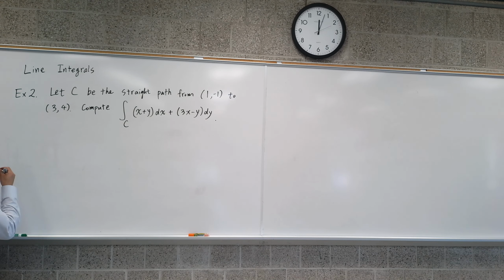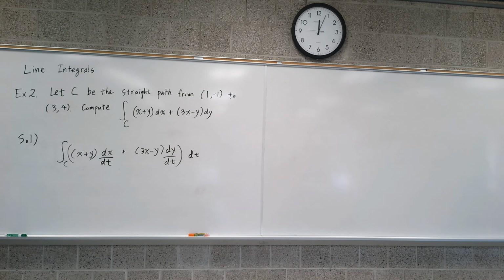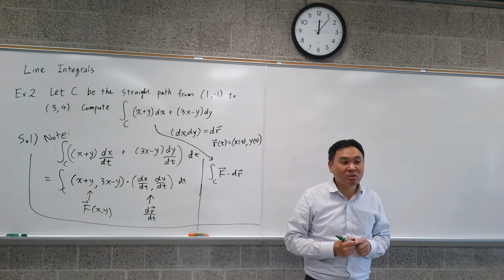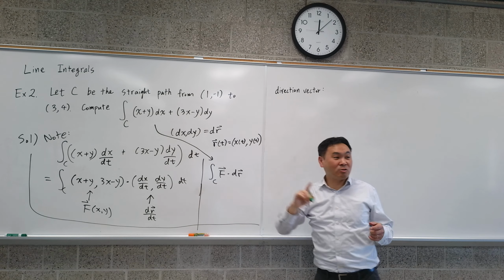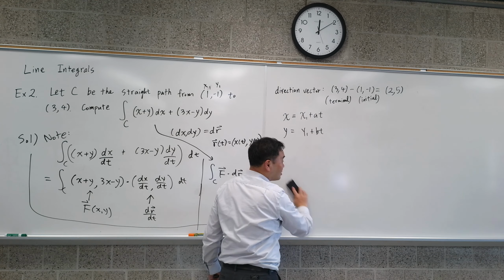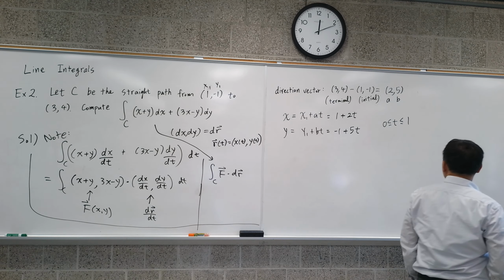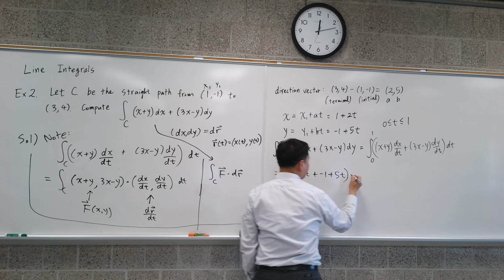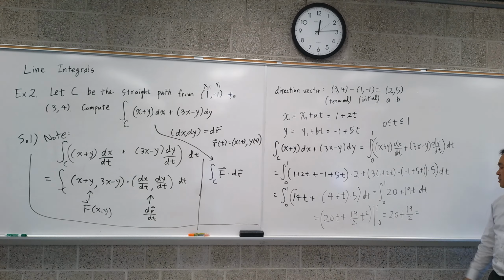line integral over a straight path